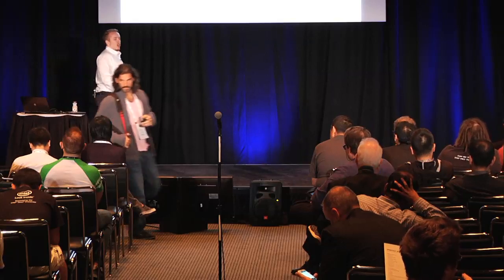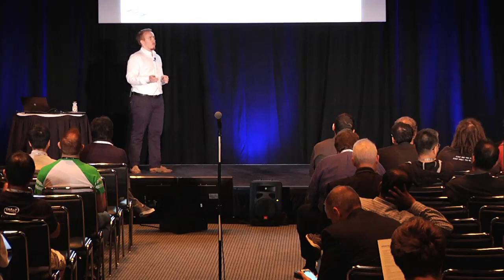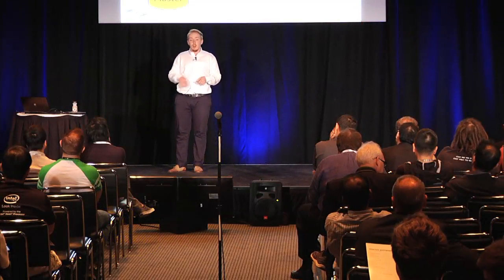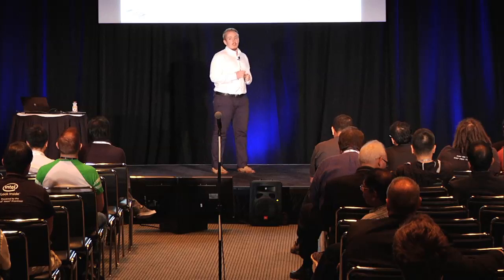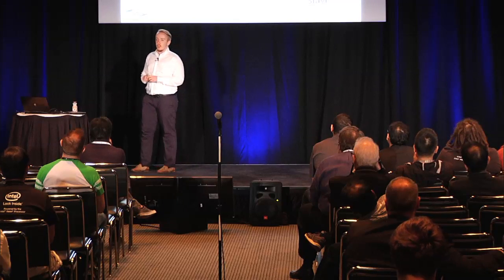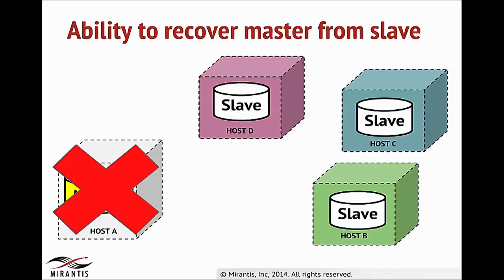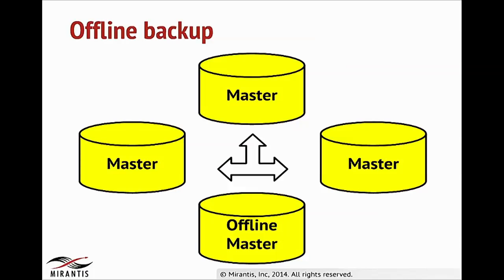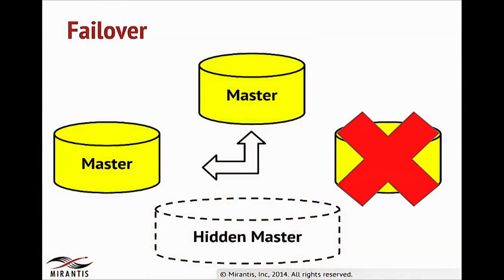OpenStack DBaaS Trove: MySQL Replication Overview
Featuring Denis Makogon, Mirantis

Are you an OpenStack Cloud Database service user? Provisioning and use of database single instances not satisfying your application requirements due to data high load?

Trove is only able to deliver single instances of SQL/NoSQL databases for customers, but a database in single instance (SI) mode has a set of limitations dictated by the environment where it's installed, primarily related to read/write operations. By using replication, we can deal with those limitations for read/write operations, so replication improves database performance for certain tasks.

To solve this problem, we can use replication at the MySQL database service level. This replication mechanism improves data availability and scalability, provides a fail-safe backup, and provides load spreading. You can use it to enhance the availability of data in different locations or split workload to different servers by distributing data by providing a mirror, merge data from different locations, provide a mirror for disaster recovery, or audit or analyze database usage.

This session will cover:
Trove replication design.
Mysql native replication schemes
Available replication topologies presets
Replication management API
Missing features
Once you've attended this talk, you will be familiar with Trove replication architecture, common use cases for given replication topology presets, and replications management in Trove. You will also be able to work with Trove as a database replication set provisioning tool for any back-end required applications.